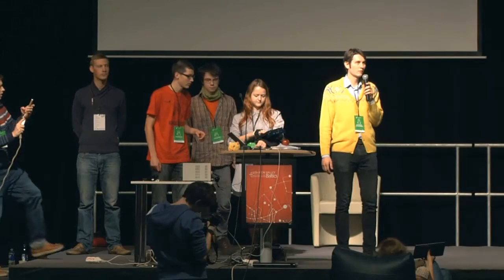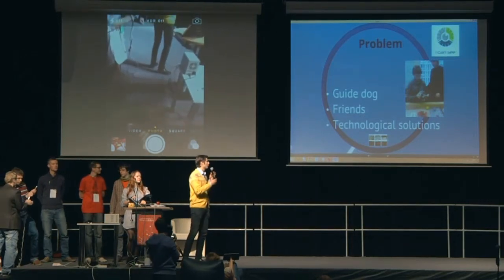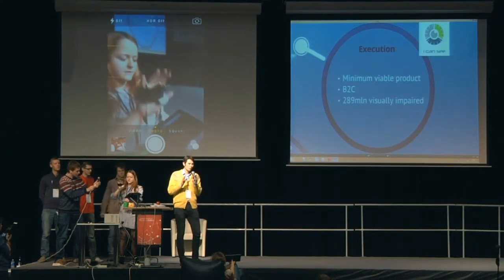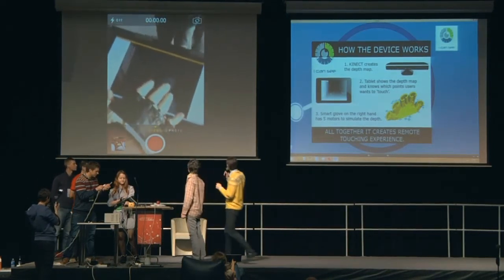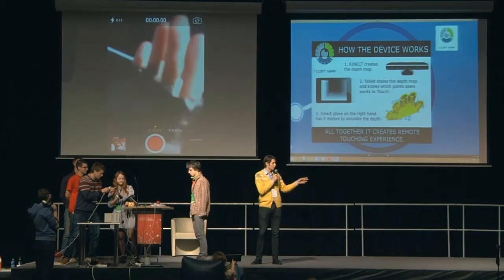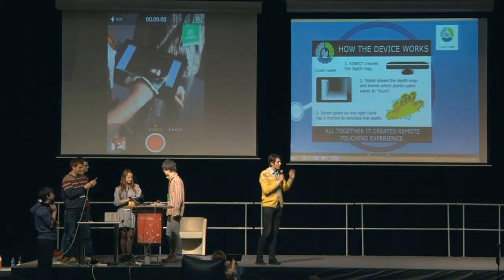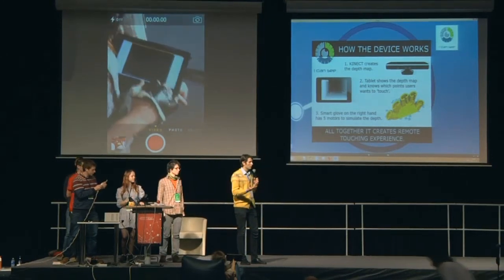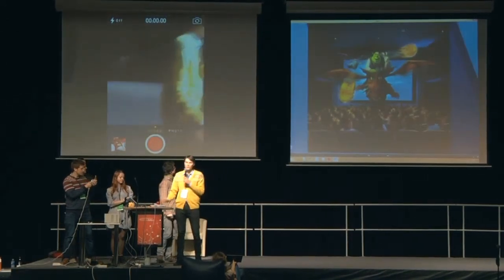Startup Weekend Lithuania 2013 - ICanSee